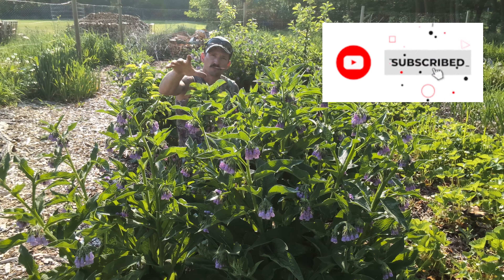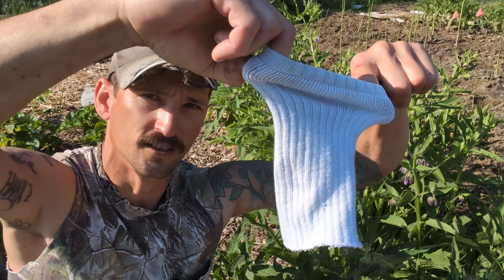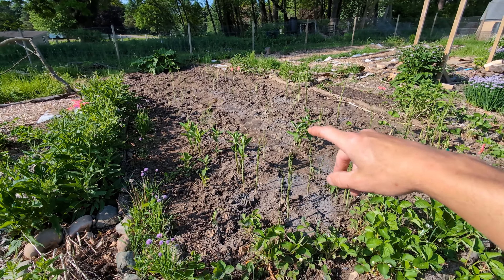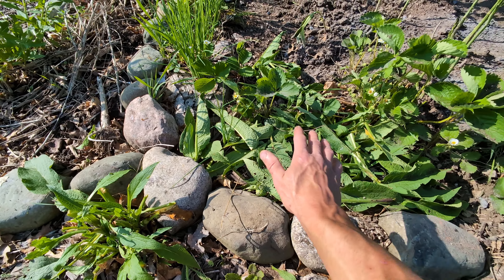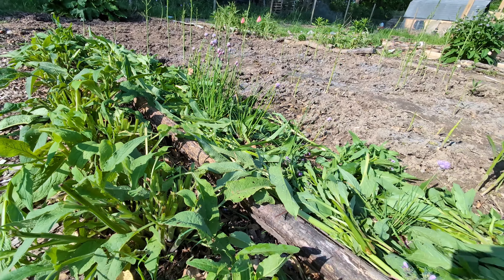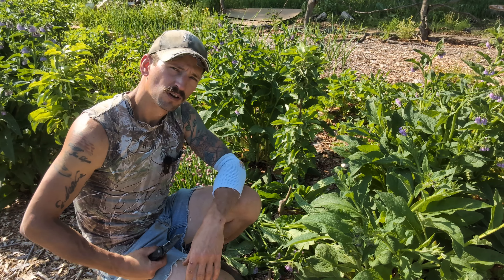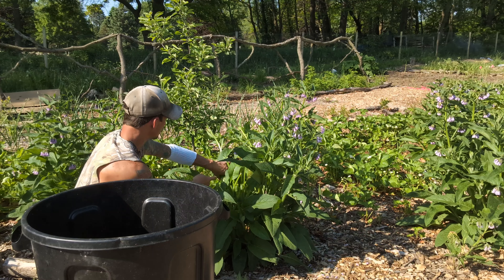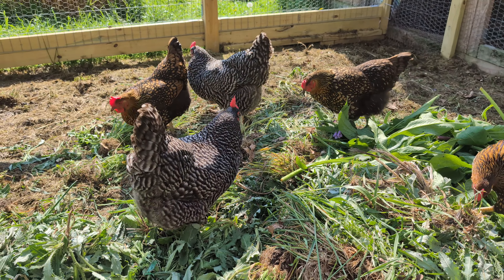Grow COMFREY | Medicine, Fertilizer, Biomass, Food! +Contest Winners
comfrey medicinalherbs permaculture biomass composting You NEED to grow comfrey! The ultimate chop and drop, high nitrogen, high protein plant that can be used to heal broken bones, damaged tendons, make hot compost piles, feed livestock, mulch the soil, dynamic accumulator of nutrients, soil building, pollinators and hummingbird attracting, Plant! FREE Comfrey contest winners announced.